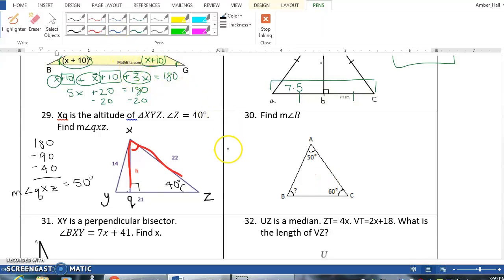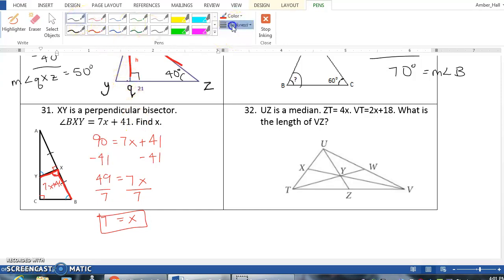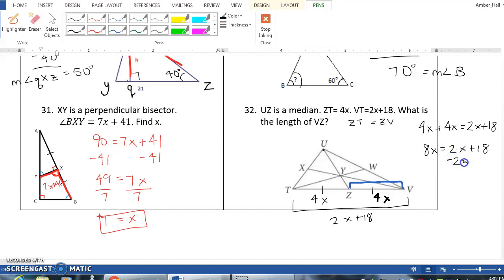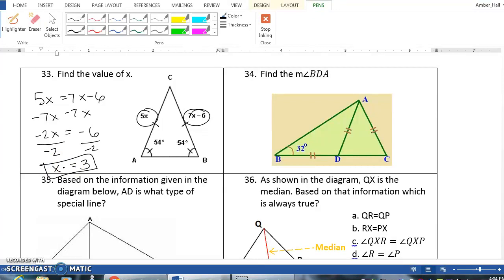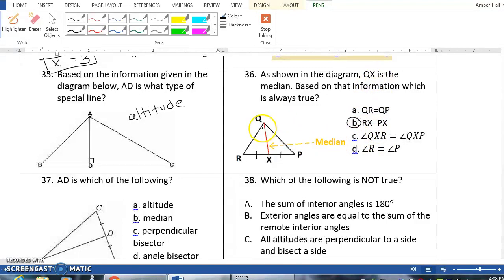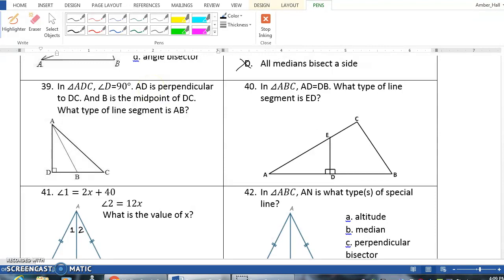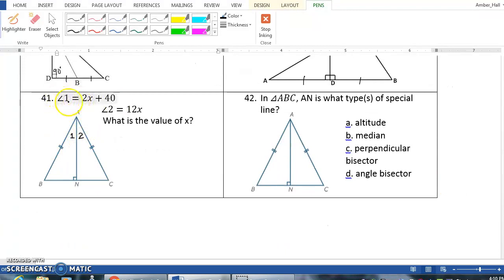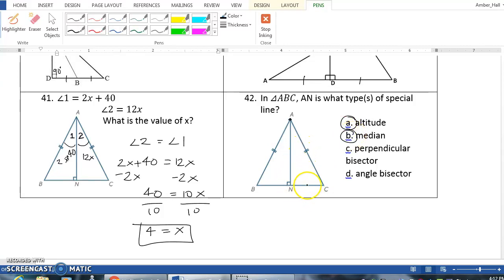Unit 7 Reivew Part 3